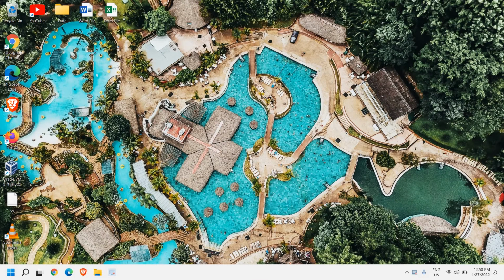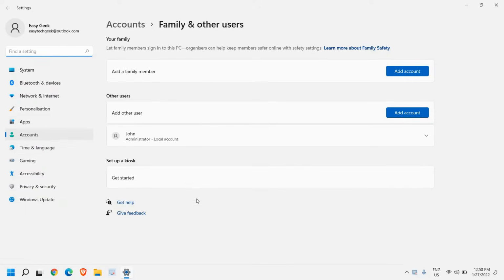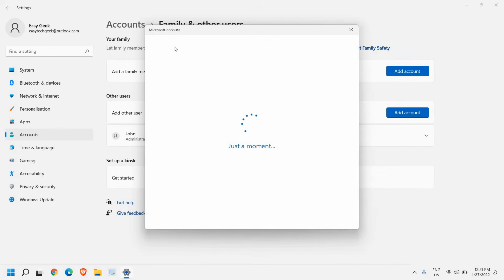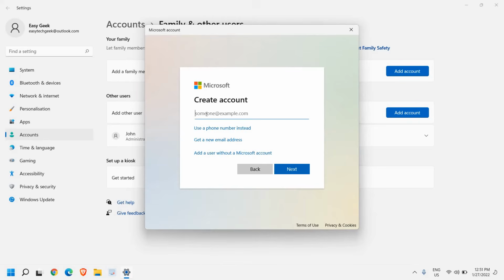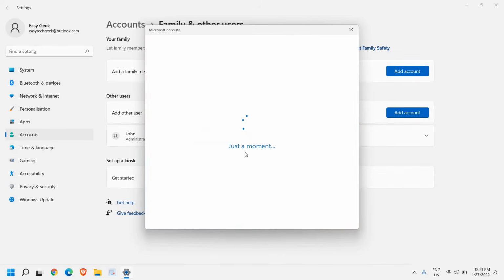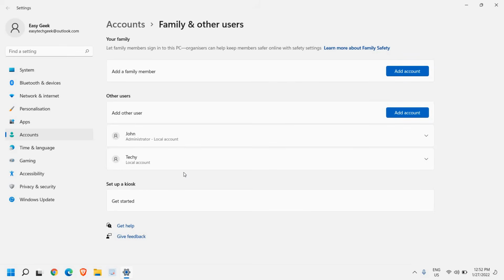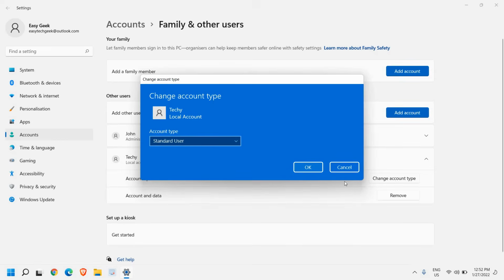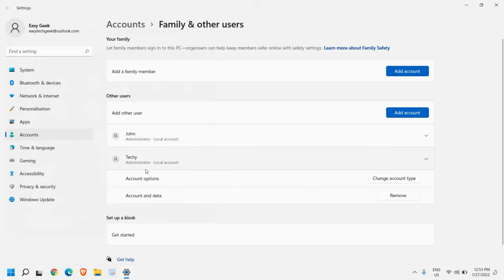How to Create a New User Account on Windows 11 (2022)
In 2 Minutes Create a New User Account on Windows 11. Learn to add new user account on windows 11 or guest user account on windows. Tutorial on create local user account in windows 11 or how to create user in windows 11.Step by Step Tutorial on add new offline user account windows 11.